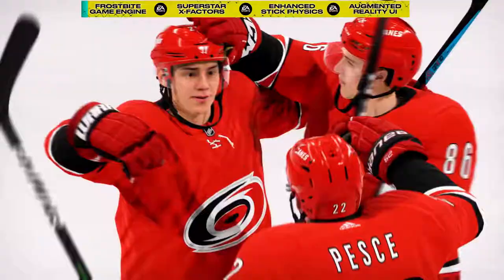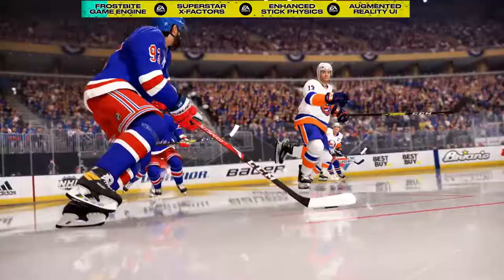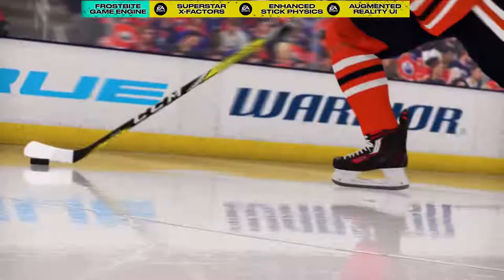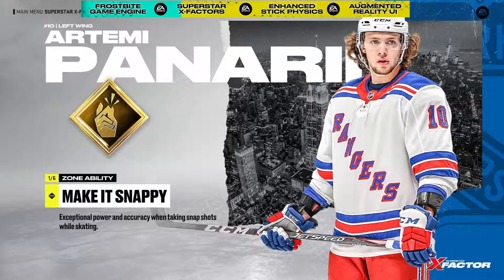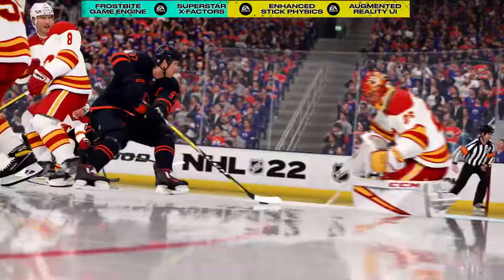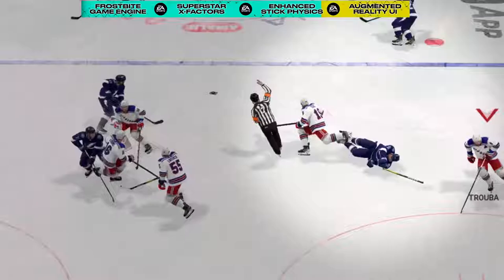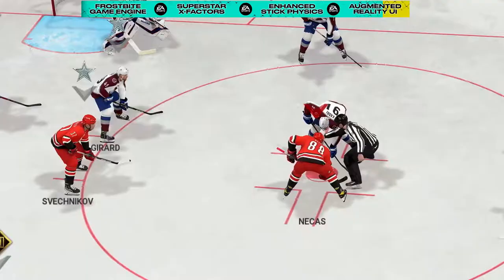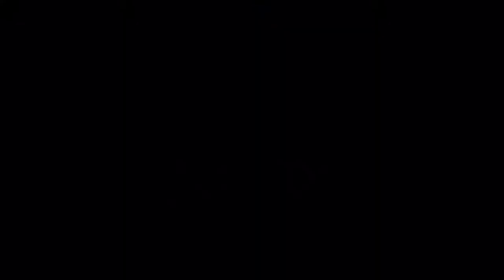NHL 22 [PS4/PS5/XOne/XSX] Gameplay Trailer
NHL 22 is an all new game for a new generation, giving you more ways to play and compete than ever before.

NHL 22 is coming to PS4, PS5, Xbox One and Xbox Series X|S on October 15, 2021.